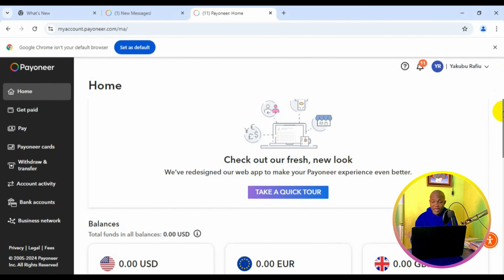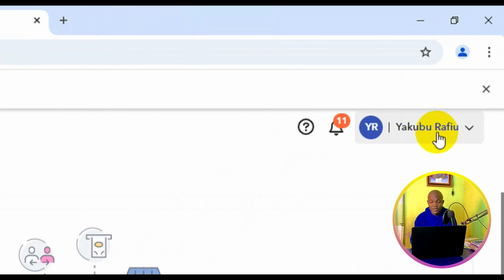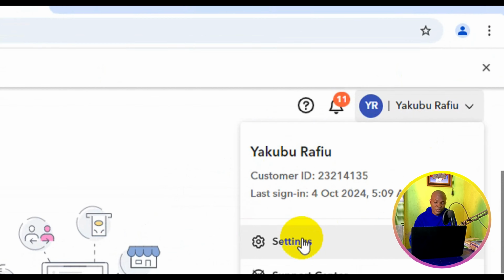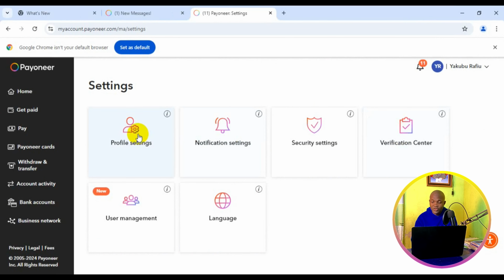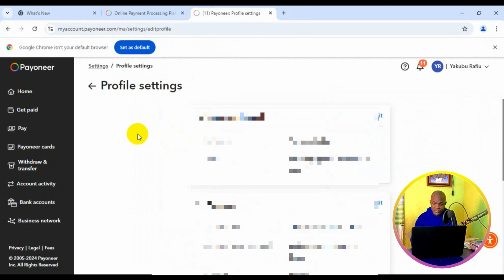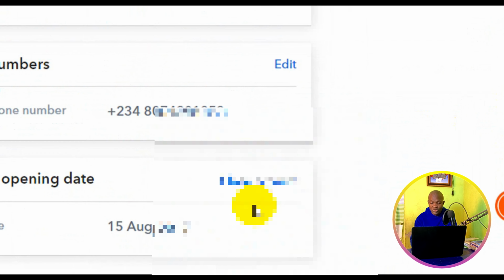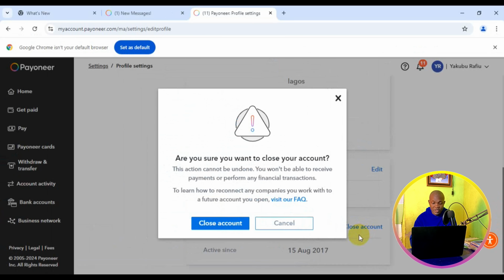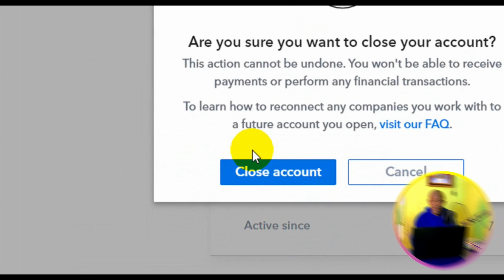How to close your Payoneer Account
Are you looking to close your Payoneer account but not sure where to start? In this step-by-step tutorial, we'll guide you through the entire process of closing your Payoneer account permanently. Whether you're switching to a different payment platform or no longer need your Payoneer account, this video will help you complete the process smoothly and efficiently.

In this video, you'll learn:
1. How to prepare your account for closure: Ensure all funds are withdrawn and understand the implications of closing your account.
2. Navigating the Payoneer interface: Find the necessary options within your Payoneer account settings.
3. Submitting the closure request: Step-by-step instructions on how to fill out and submit the account closure form.
4. What to expect after submitting your request: Learn about the confirmation process and any follow-up actions required.

Important Points to Note:
- Make sure to use up any remaining funds in your account before initiating the closure.
- Any linked funding sources will not be available to link to another Payoneer account once your account is closed.